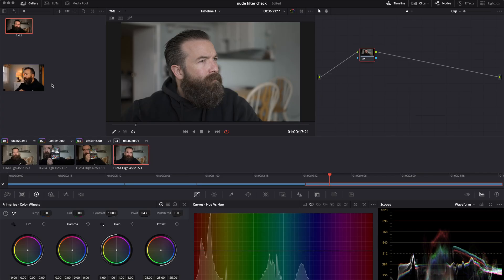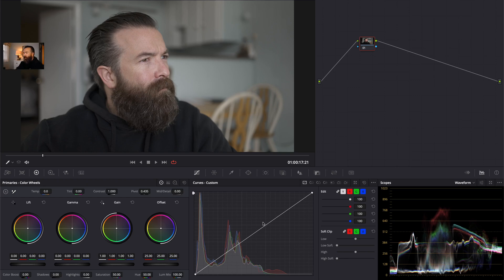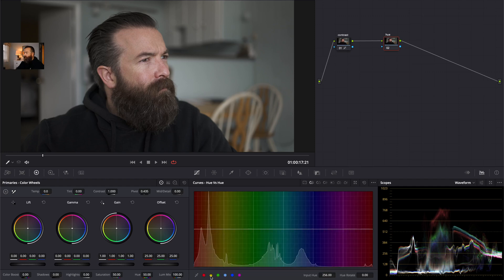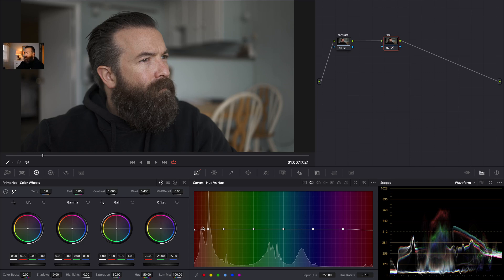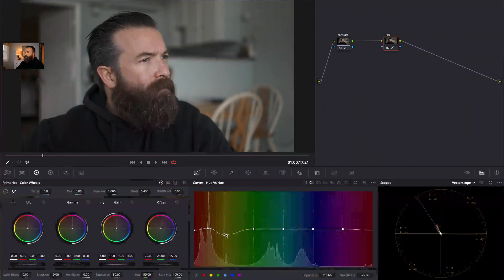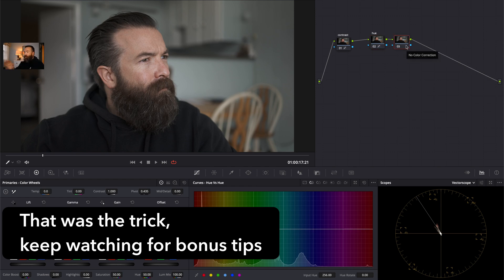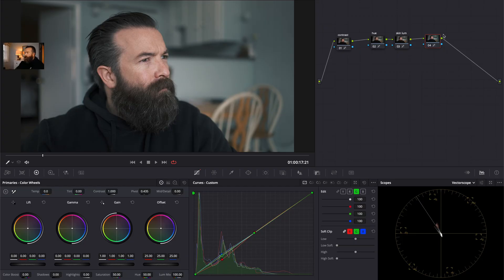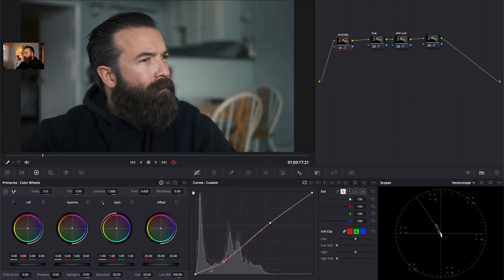GAME-CHANGING TRICK In DaVinci Resolve! | 1-Monitor Workflow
MY PRODUCTS
EVERYTHING I OWN
MY KIT